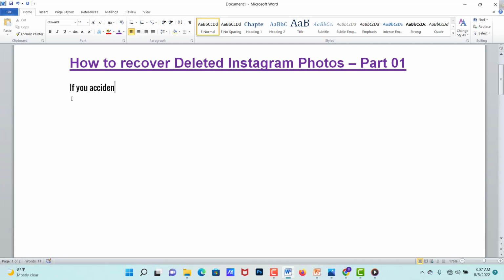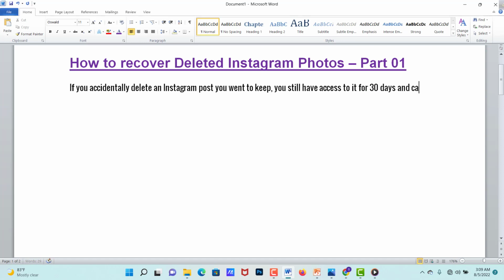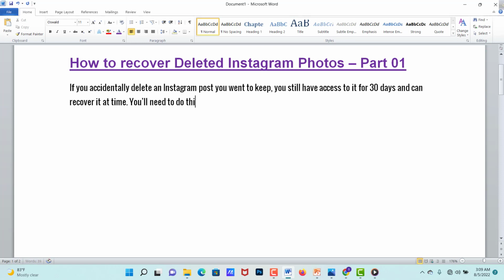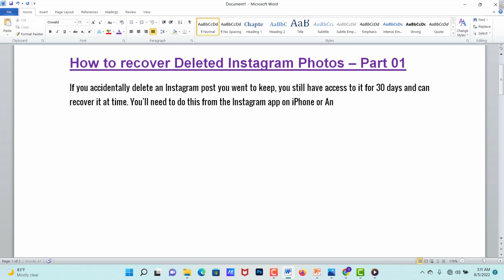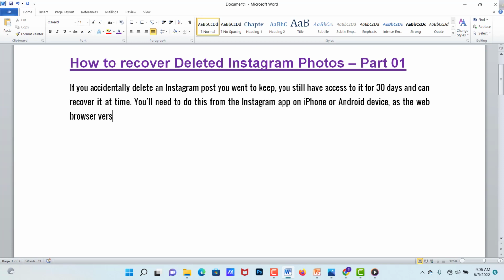How to Recover Deleted Instagram Photos Part 01 || @Z TECH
How to Recover Deleted Instagram Photos - Part 01
If you accidentally delete an Instagram post you want to keep, you still have access to it for
30 days and can recover it at any time. You’ll need to do this from the Instagram app on iPhone
or Android device, as the web browser version doesn’t allow you to access deleted content.
Here is a step-by-step tutorial.
1. Open Instagram and tap the Instagram profile icon in the bottom right corner of the screen to
access your profile page.
2. Tap the three-line icon in the top-right corner of the screen.